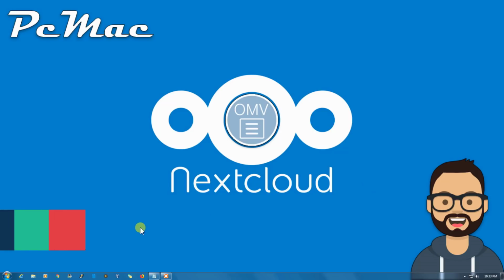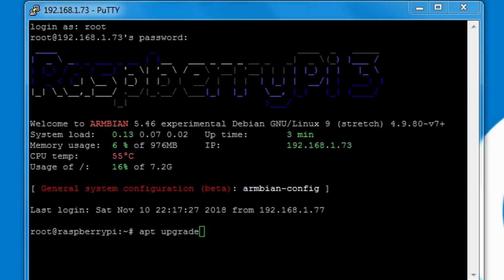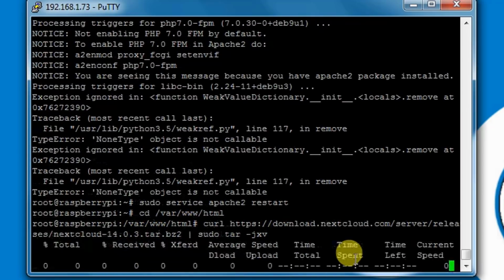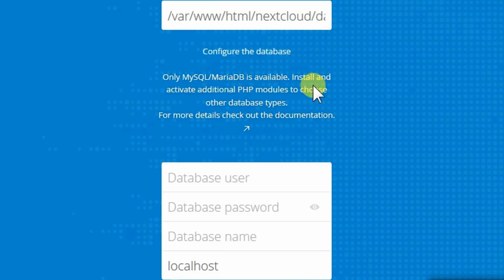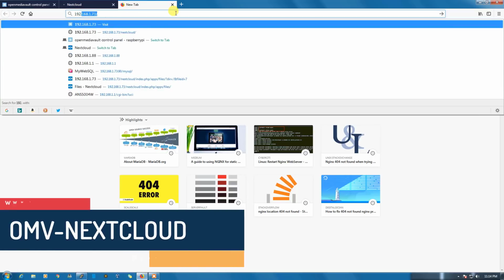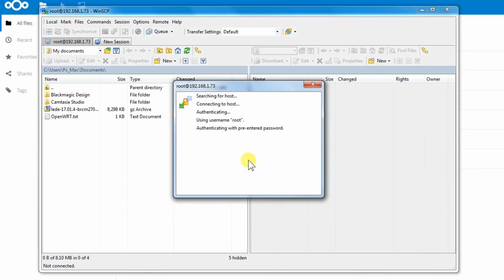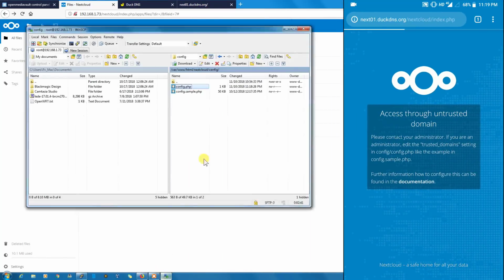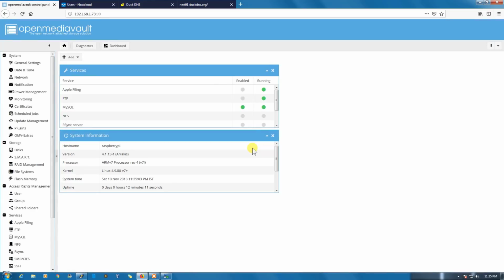Openmediavault NextCloud Setup and Access from Internet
In this video you will find out how you can install NextCloud on OpenMediaVault.

Harish Kumar
PcMac
7/D Bhargava Lane Tis Hazari,
Near DDA Flats Delhi - 110054
INDIA